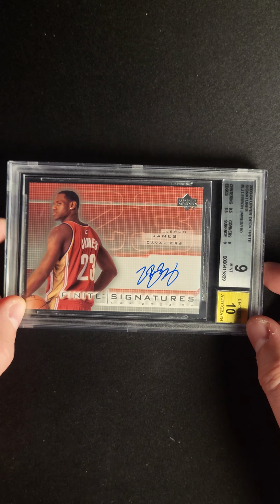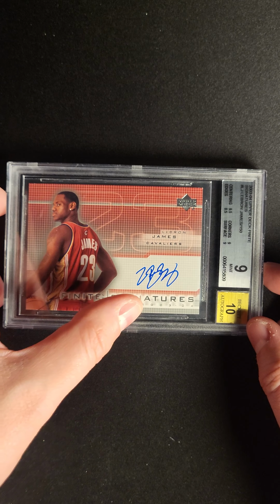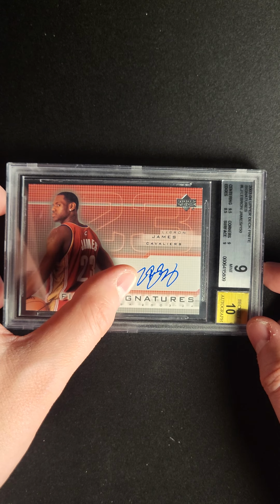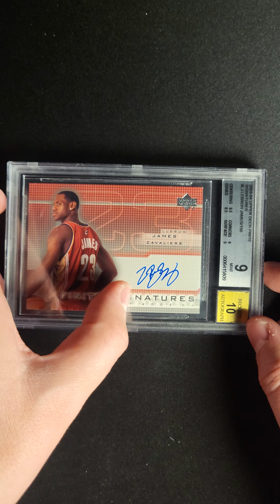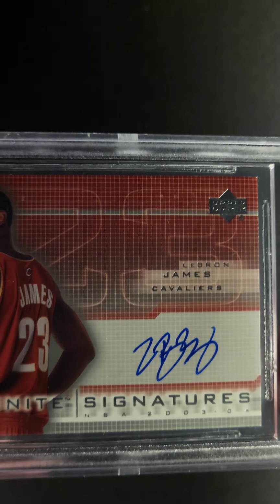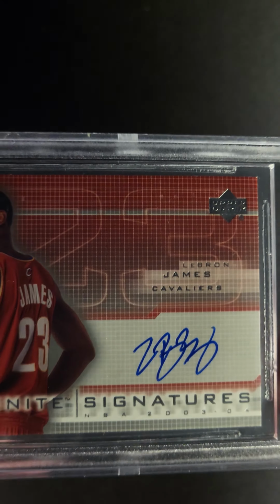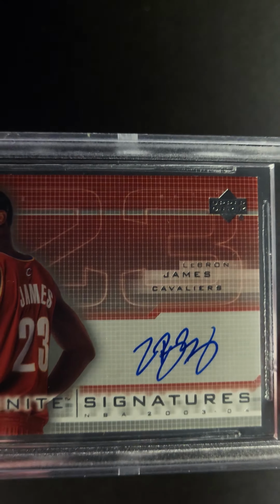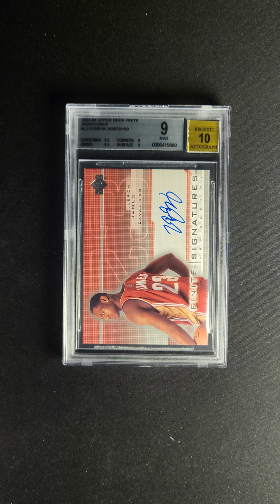2003 Upper Deck Finite LeBron James ROOKIE AUTO LJ BGS 9 MINT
If you thought NBA players had trouble defending LeBron, just imagine how difficult it was for opponents to guard the teenage phenom in high school. “The first play after I came in, I was on LeBron and trying to front him, which looking back on it was kind of crazy because I was like a 6-foot freshman trying to front a 6-7 LeBron James,” said Matt Schultz, a former Firelands High School player. “As soon as he realized he had a smaller defender on him—I’m this 14-year-old kid—he just went down to the low post. I fouled him as soon as he touched the ball. It was the only thing I could do.”

Even professional ball players have resigned to just fouling LeBron, unable to match his unprecedented size, speed, and feel for the game. This 2003 Upper Deck Finite Rookie Auto marks the year that LeBron brought his transcendent play to the NBA, and 19 seasons later, he is still proving to be impossible to defend. Graded BGS 9 and boasting a stunning hard-signed autograph, this is a rookie card that even LeBron’s high-school opponents would be happy to own.